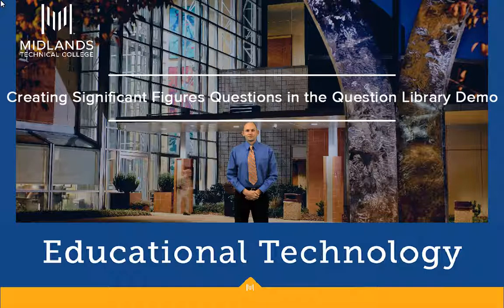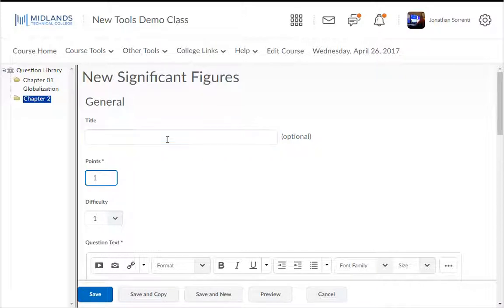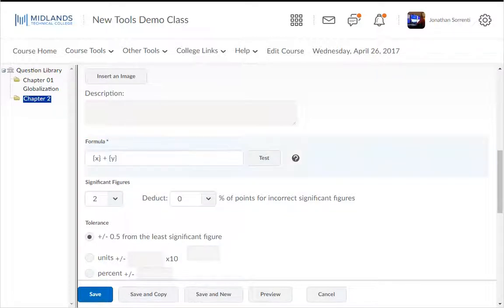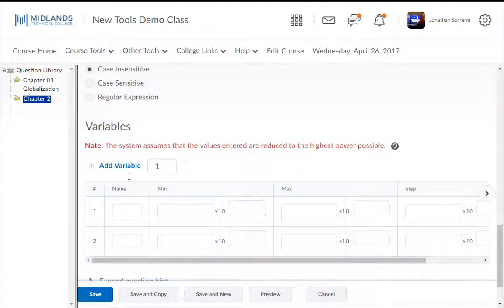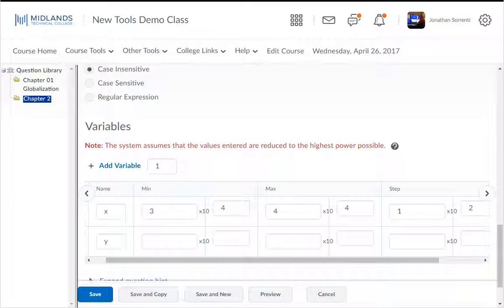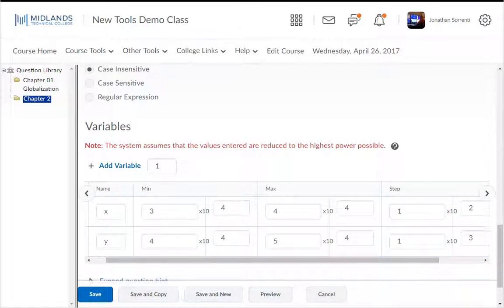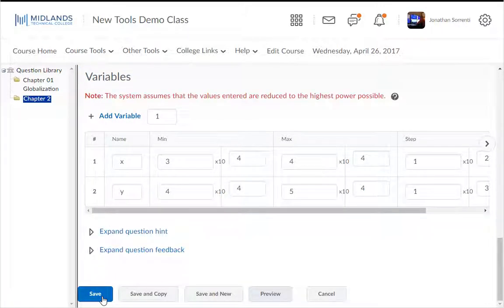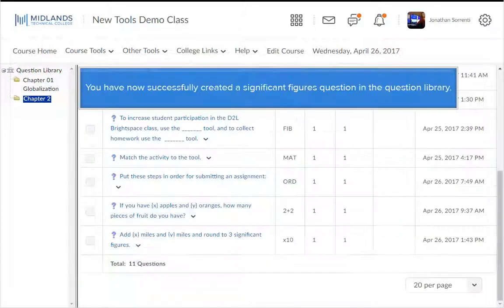D2L Brightspace v10.7 Daylight Creating Significant Figures Questions in the Question Library Demo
Welcome to the ‘Creating Significant Figures Questions in the Question Library’ Demo.
In this demo, you will learn how to create a significant figures question in a section in your Question Library.
At the end of this demo, you will be able to create a significant figures style question in any assessment.

On the course navigation bar, click on the ‘Course Tools’ dropdown menu. Then choose the Assessments link.
Notice the tabs at the top (Manage Assessments, Question Library, Statistics, and LockDown Browser).
Click on the ‘Question Library’ tab.
Click on the section name to go into its folder.
From the ‘New’ drop-down button, click on the significant figures question.

You can leave the points value set to ‘1’.  This number can be changed later when you create your assessment.

Click in the ‘Question Text’ field and enter in your question.  Example:  Add {x} miles and {y} miles and round to 3 significant figures.

Notice that the variables are enclosed with curly braces.  The braces tell the computer that x and y are variables that will be defined for this question.

If you want to add an image to go along with this question only, click the ‘Insert an Image’ button.

In the Formula: field enter your formula.  Be sure to put your variables inside braces.
Example:  {x}+{y}

Choose how many significant figures you want in your answer.  Choose what percentage of the question will be lost if the significant figures in the answer is wrong.  Choose the tolerance that will make this an acceptable answer.

Enter your units.  In this example our units are miles.
Enter the percent of this question value that the units will get.  We’ll set this at 10%.

Now we get to the variables.  We used the variables in the question, inside braces, but here we do not enter the braces.  Put a variable in each Name box.  Next, set the range for the variable x.  Example:  min 3 times 10 to the 4, Max 4 times 10 to the 4th, step 1 times 10 to the 2. This means that when the computer chooses an ‘x’ value, it must choose the value according to these rules.  The lowest x it can choose is 3 x 10^4 (or 30,000), the highest is 4 x 10^4 (or 40,000).  It can choose a number using a step of 1 x 10^2 (or 100).  This means it can only choose 30,000, 30,100, 30,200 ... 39,900, and then 40,000.

Next, set the range for the variable y.  Example:  min 4 x 10^4, max 5 x 10^4, step 1 x 10^3. This means that when the computer chooses a ‘y’ value, it must choose the value according to these rules.  The lowest y it can choose is 40,000, and y choices increase by 1000, so the next y choices are 41,000, 42,000, 43,000.  This is the highest y value, as it cannot exceed 50,000.

Now click the Test button next to the Formula field.  Make sure that your formula is working properly, and then click the Done button.

If you want to see what the question will look like, click the Preview button at the bottom of the page.  Then click the Done button when you are finished.

If you want to create another question very similar to this one, click on the ‘Save and Copy’ button. That will save this question and create another one with all of this question’s information, so that you can just edit this question’s information instead of re-typing it.

If you want to create another question of this question type, click on the Save and New button. That will save this question and give you a new blank question of this question type.

When you are finished making changes, click on the ‘Save’ button in the bottom left corner.
You have now successfully created a significant figures question in the question library.